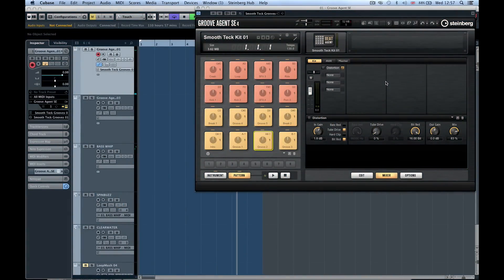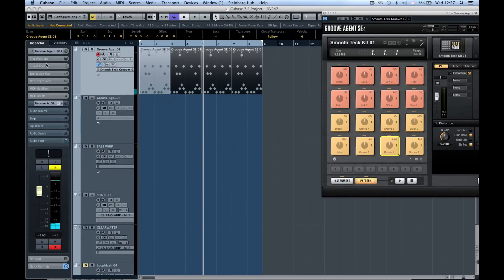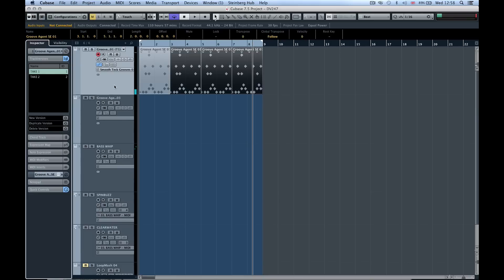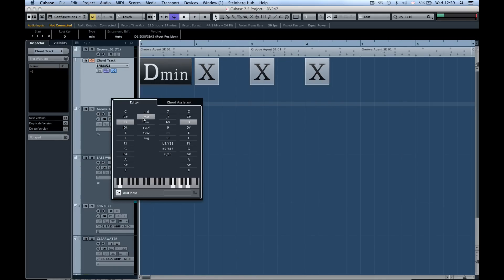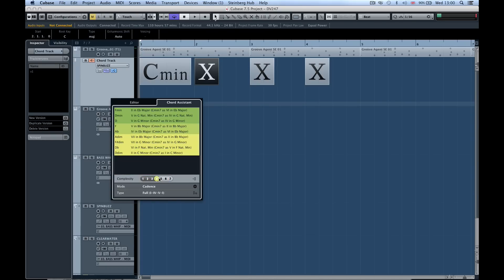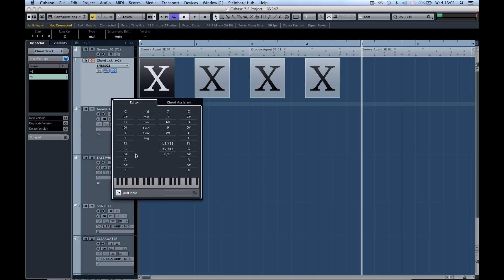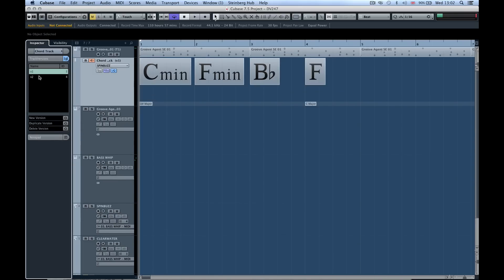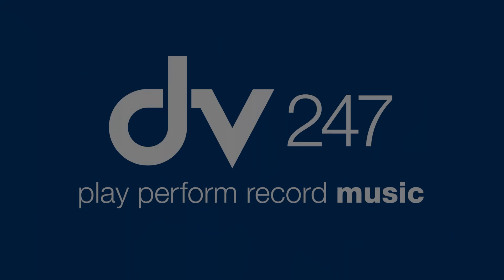Cubase 7.5 Part 2 - Track Versions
In the second part of DV247's look at the new features of Cubase 7.5 we take a look at a massive new workflow enhancement via the new TrackVersions function. This allows you to create alternative takes of a track, or group of tracks and easily switch between them to compare takes while retaining all of the track settings. Great for comping vocals or guitar solo's but you can also use it on MIDI, instrument, chord, tempo and signature tracks.

For further information on the new features of Cubase 7.5, take a look the other video's in this series: